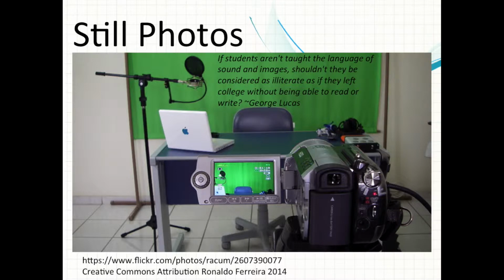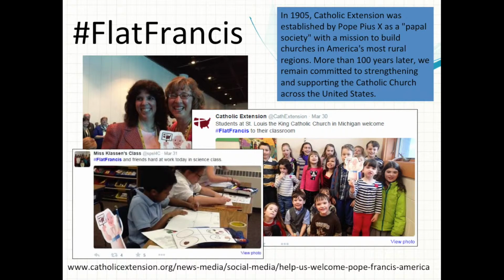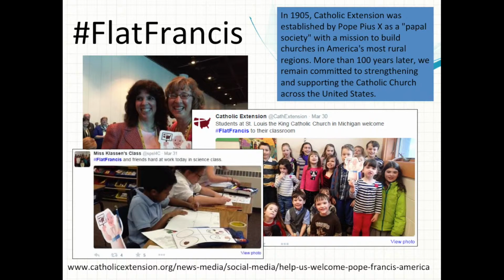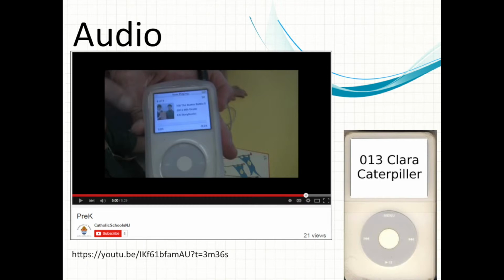2015 Early Childhood Technology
This video shares ideas for digital still and video images, audio, Skype and interactive whiteboards as starters for increasing the use of technology in the early childhood classroom.